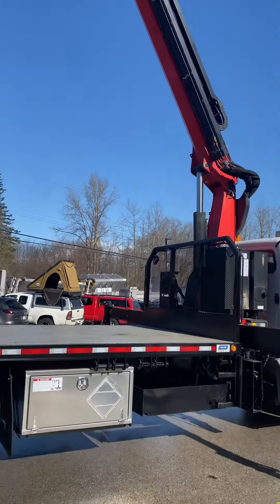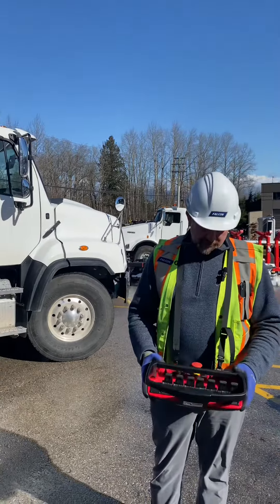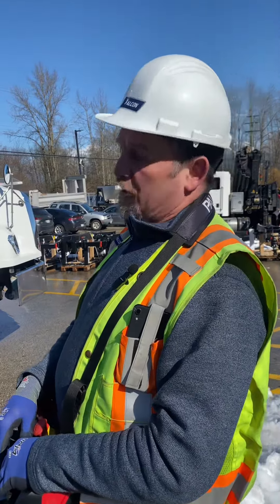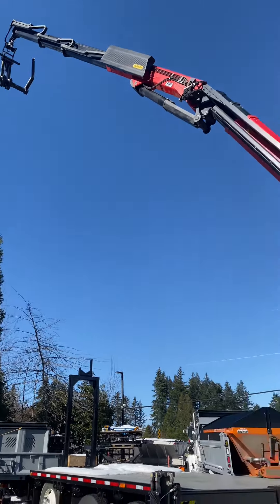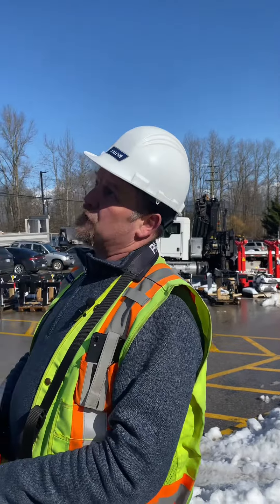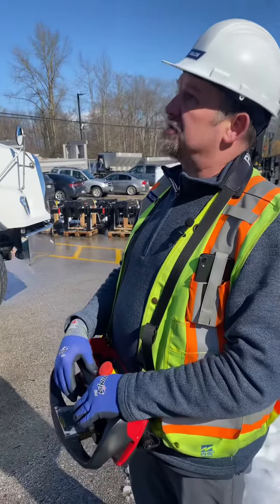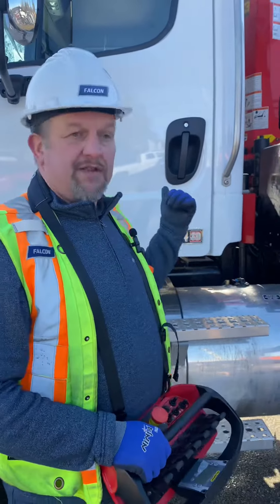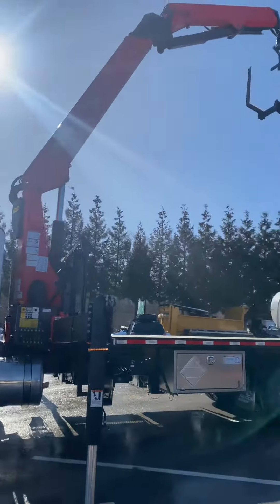Maximizing efficiency & safety with the Palfinger PW50001 SH crane | Review & Demonstration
A complete review and demonstration of the Palfinger PW50001 SH wallboard crane.

In this video we discuss the benefits which include:

1. Cranes abilities
2. Remote start/stop and idle up/down feature
3. Inner boom extensions
4. Safety features
5. Low maintenance extension system